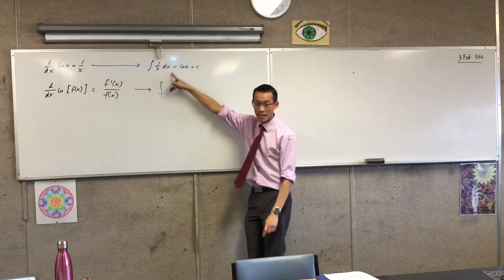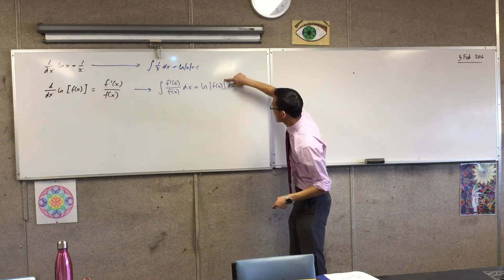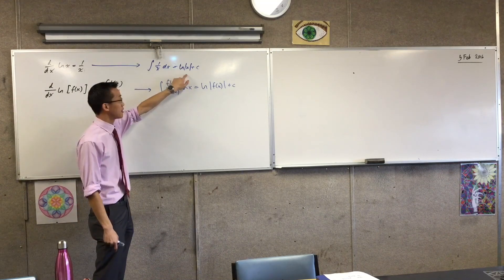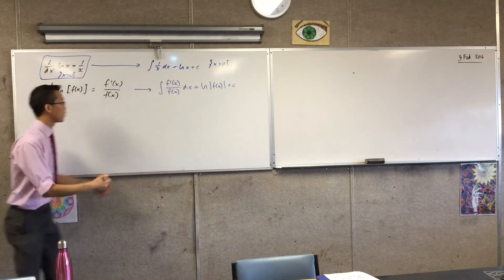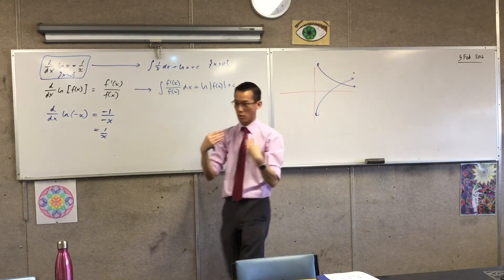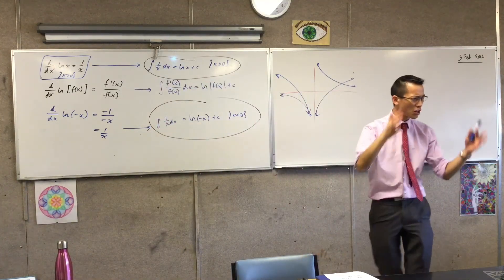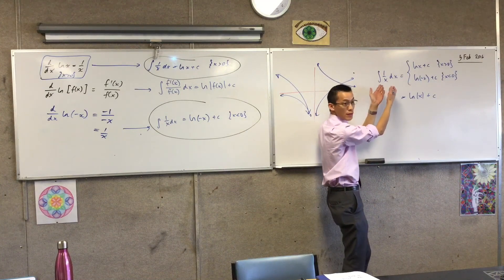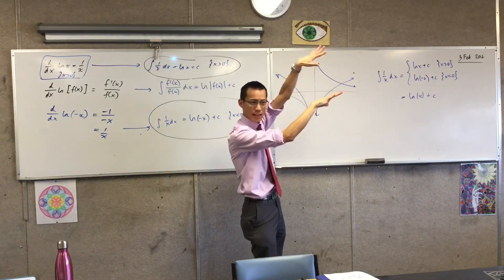Integration of Logrithmic Functions (Purpose of the Absolute values in the Integral)